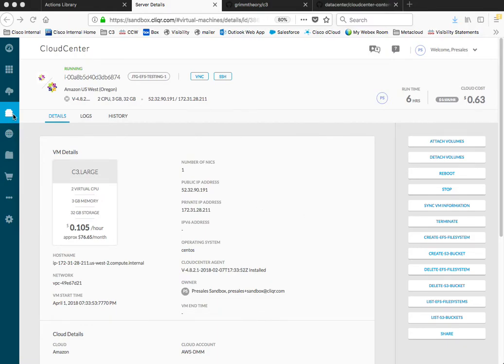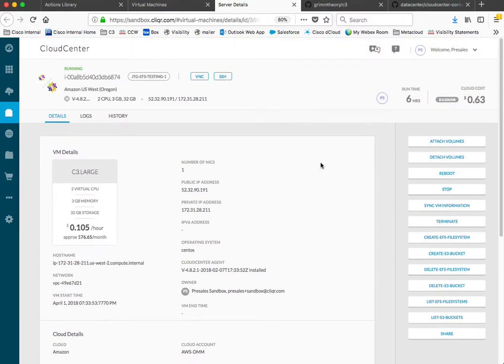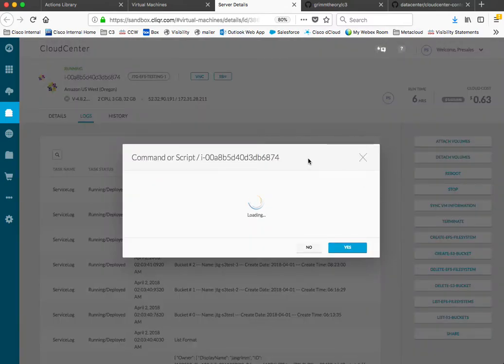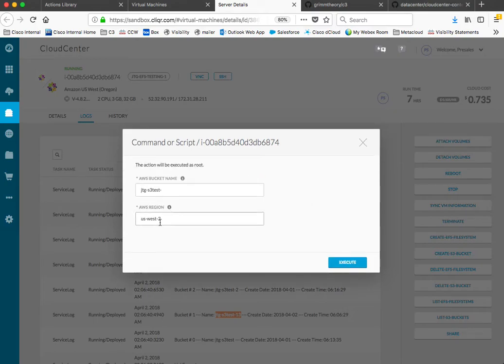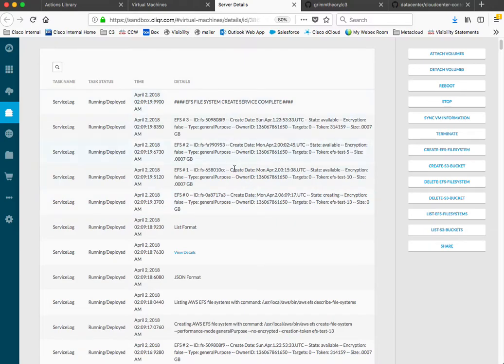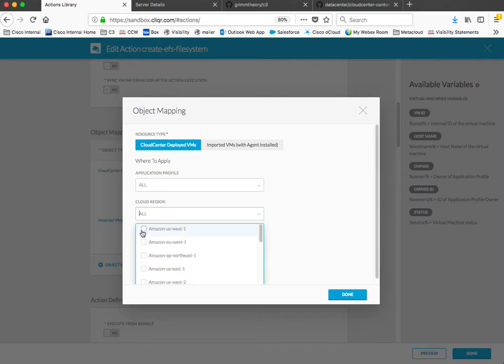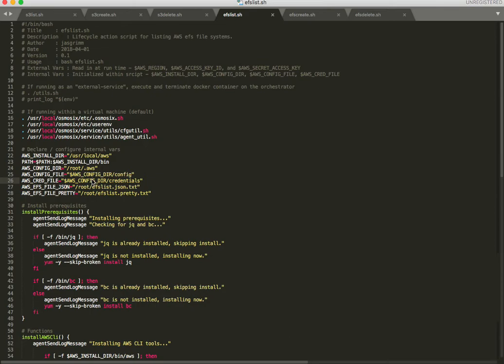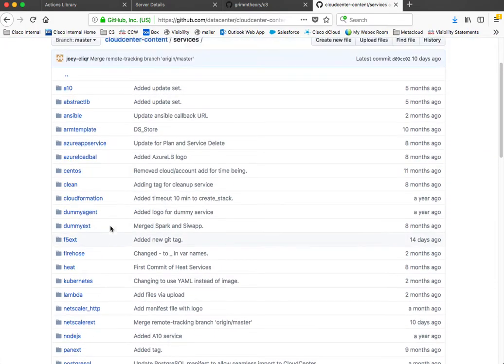Cisco CloudCenter - Lifecycle actions with AWS s3 and efs demo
In this video we explore lifecycle actions and show off some quick examples of doing list, create, and delete functions for AWS S3 and EFS services.  More information can be found at the following locations:

Thank you to Deepak Mehta for getting me started with the s3 service he had previously created.